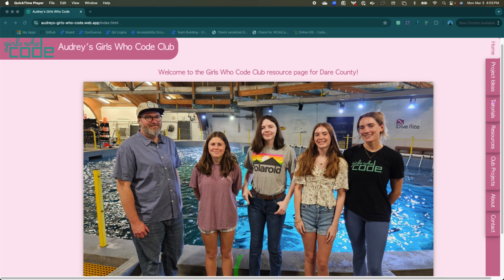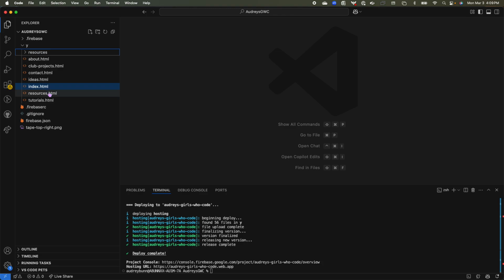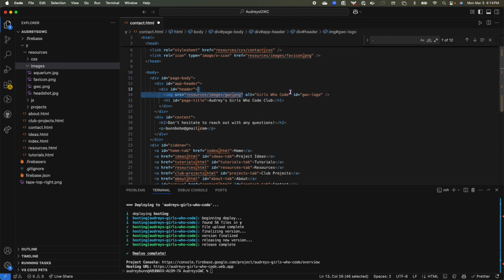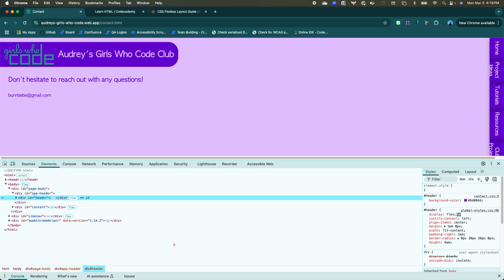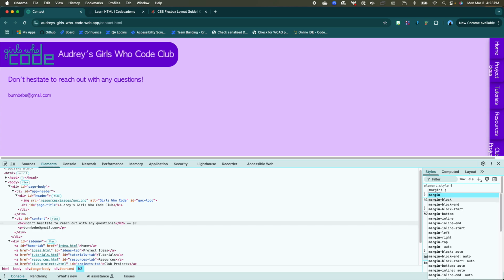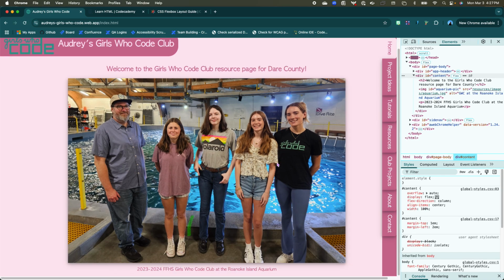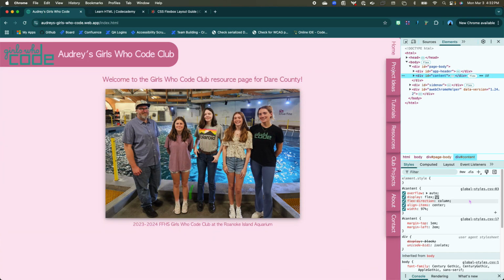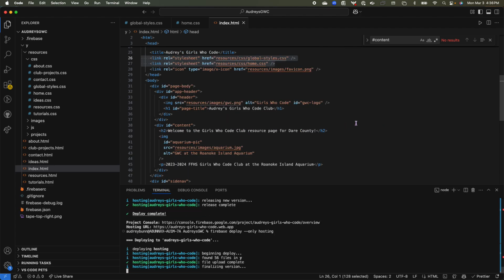Web Development Introduction - Audreys GWC Website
Watch this tutorial to see how websites are coded in HTML and CSS using our custom Girls Who Code Club website as an example!